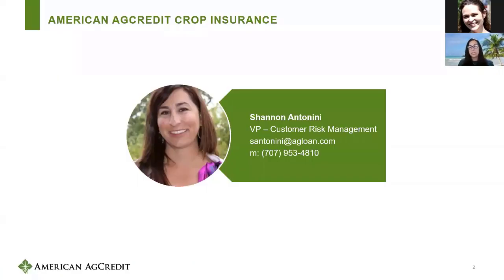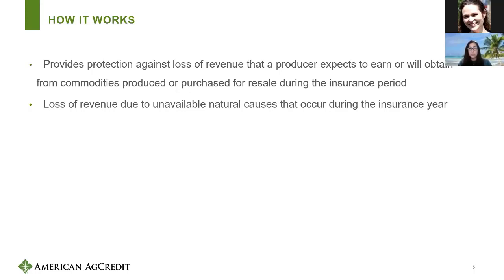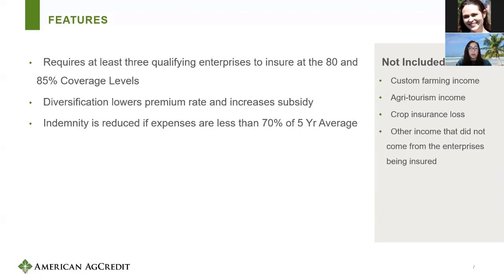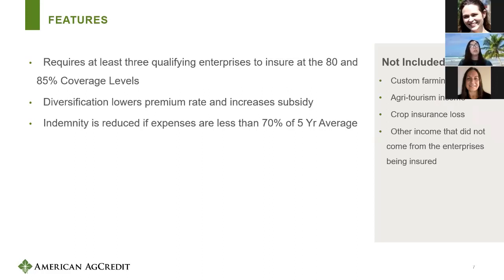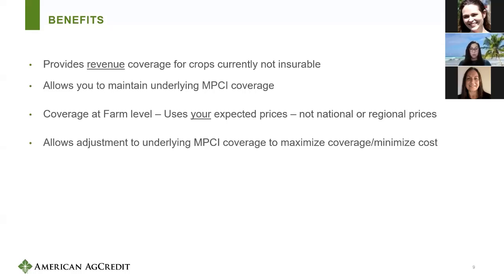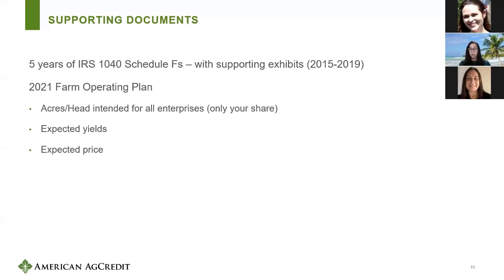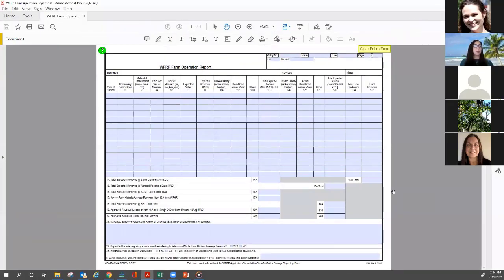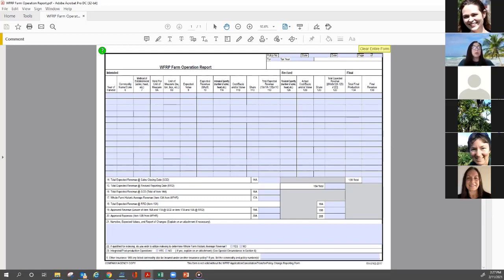Train the Trainer Webinar #2 - Whole Farm Insurance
Shannon Antonini of American AgCredit presents on whole farm insurance.

As part of grant proposal objectives, we will need to gauge understanding and impact of the events and topics presented. And so, we kindly ask you to provide us with your feedback to each of these events via this evaluation survey which should take just a few minutes to complete and submit.

All responses are anonymous and any information shared will be of compiled, summarized data in the form of reports, presentations, and publications. This survey will be used for evaluating all six webinars.

Thank you for your valuable time and feedback.

The T3 recorded sessions have been uploaded to the website. Please visit the "Resources" page to download event handouts and to view/review other recorded presentations.